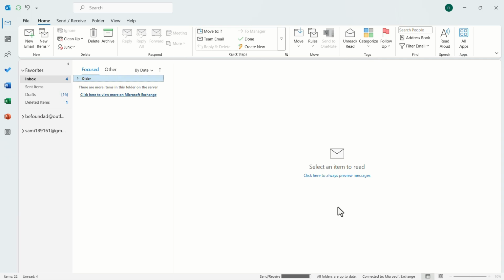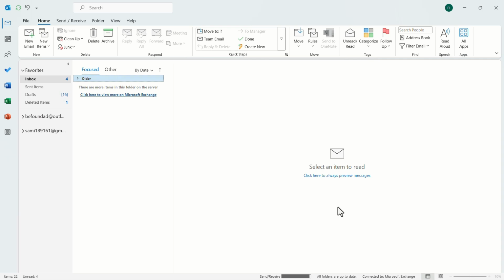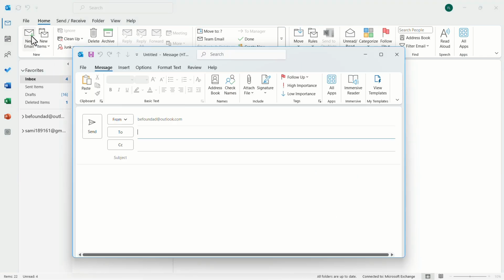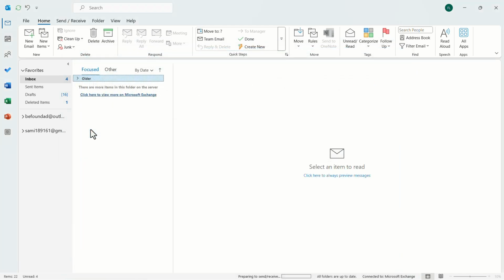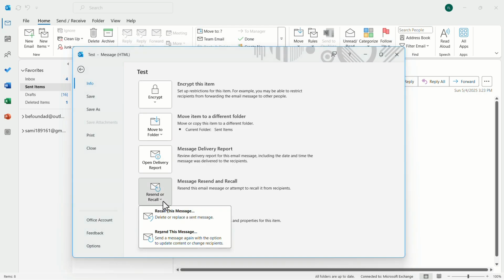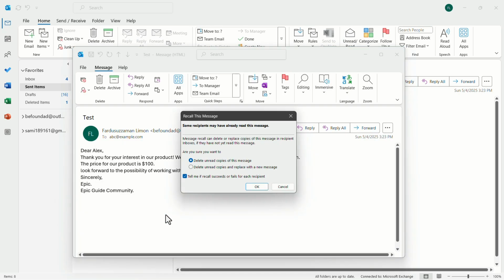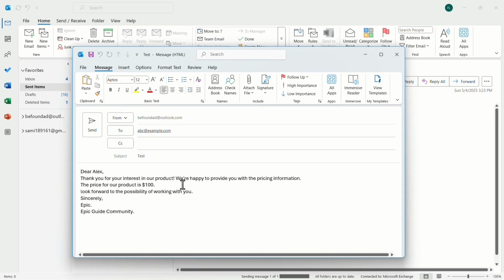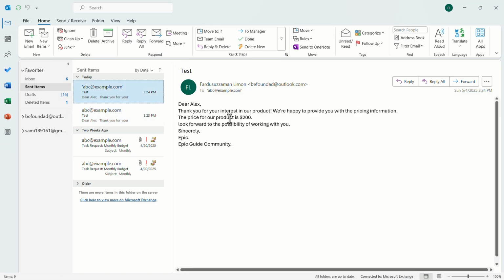How To Recall And Resend Messages In Outlook 2026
Learn how to recall and resend messages in Outlook 2025 with this quick and easy tutorial. If you've ever wondered how to recall or edit an email you just sent, this guide is for you. We’ll walk you through how to recall mail in Outlook, undo send any email in Outlook, and even how to edit sent email in Outlook before your recipient reads it. Discover how to recall an email in Outlook, unsend email, or delete sent email in Outlook before the recipient reads it. You'll also learn how to delete or edit a sent email from Outlook and effectively delete, edit, or modify sent mail in Outlook. Master how to recall or resend sent mail in Outlook and avoid email mistakes with confidence.